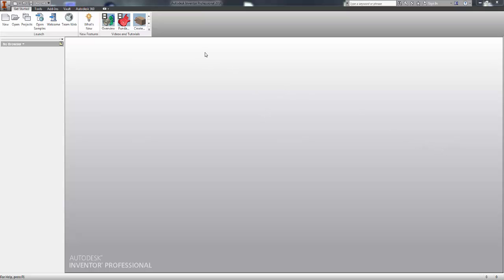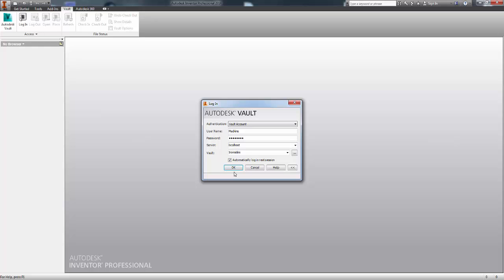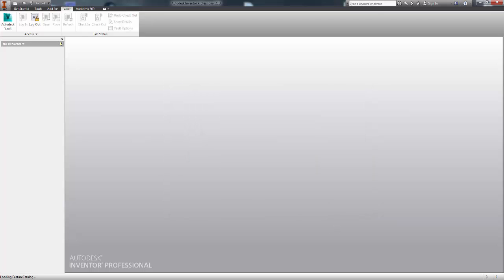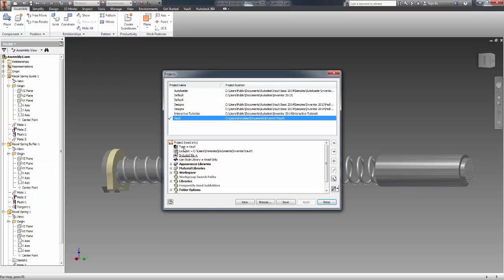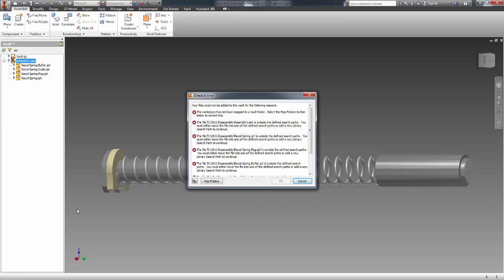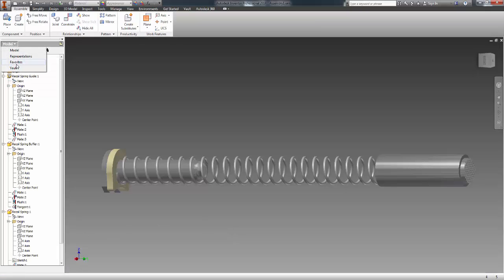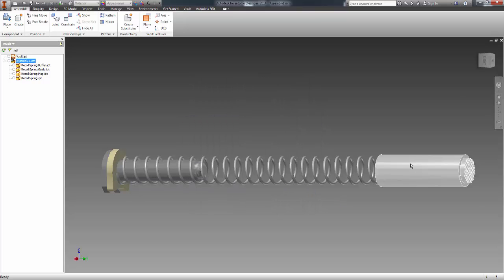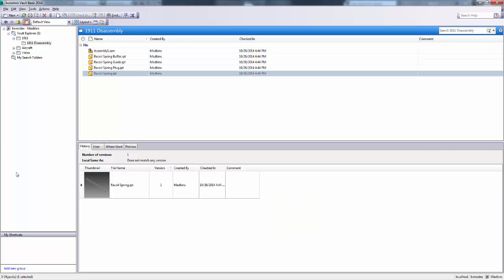Autodesk Inventor - Checking in files to Autodesk Vault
This video is a quick run through of how to send (or Check in) files to Autodesk Vault Basic 2015.